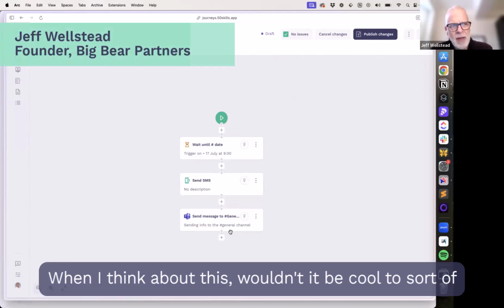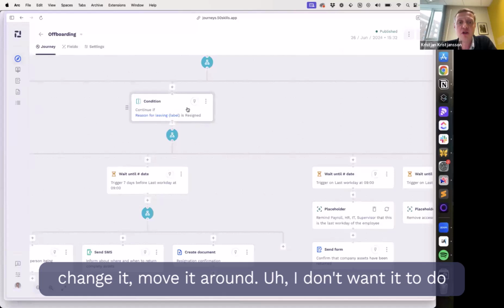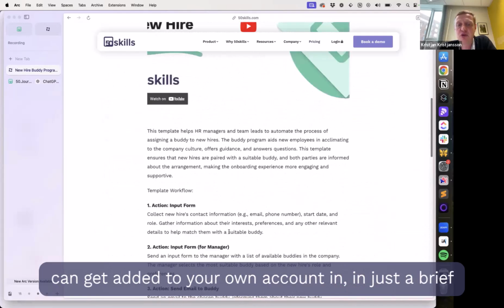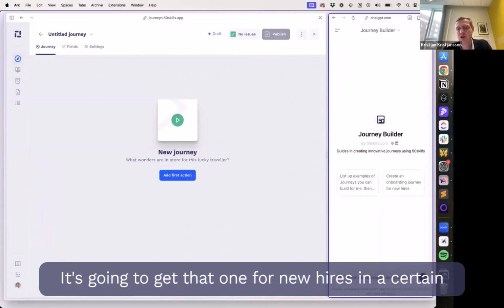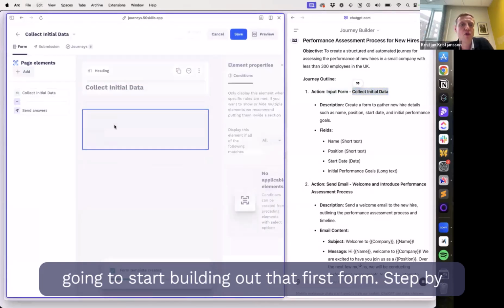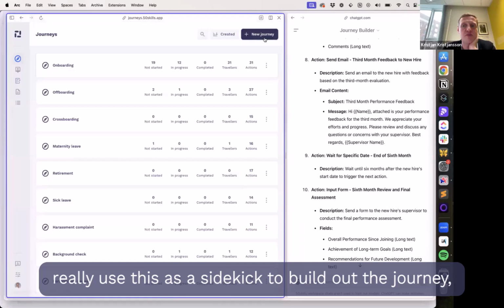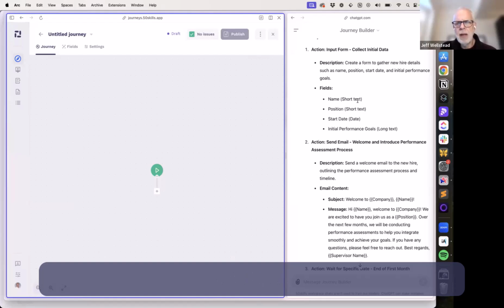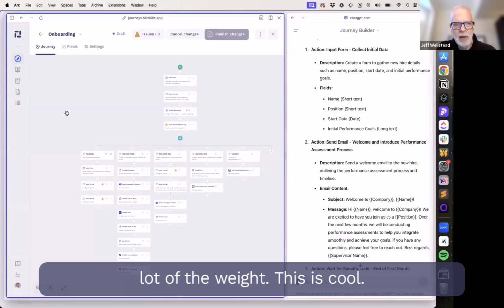Webinar: Transforming HR with AI automation 50skills template workflows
In this video, you'll discover:

Out-of-the-box best practices: Learn how 50skills provides ready-to-use templates for seamless onboarding, offboarding, and more.

Customisable journeys: See how you can easily modify and personalise workflows to fit your organisation’s needs without any technical expertise.

AI-powered automation: Explore how our GPT-trained AI can build any type of HR journey, from performance assessments to new hire programs, tailored to specific industries and company sizes.

Step-by-step guidance: Watch as we demonstrate building a performance assessment process, including form creation, email notifications, and more.